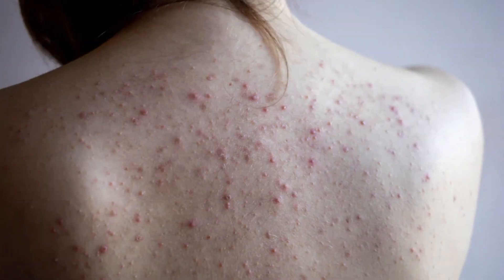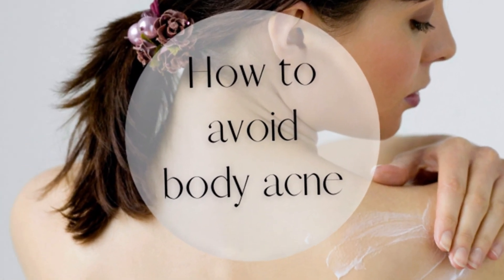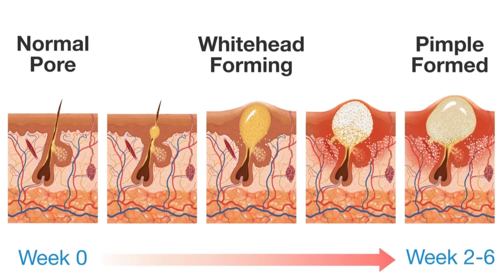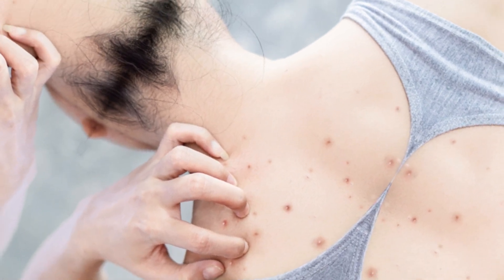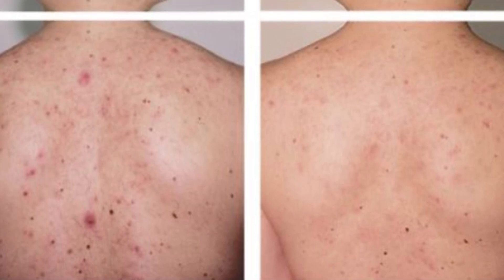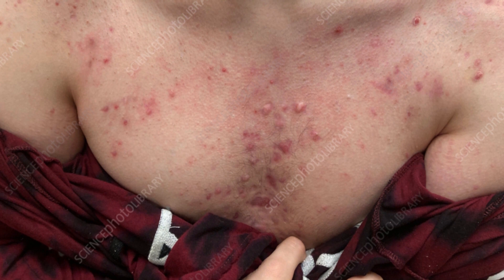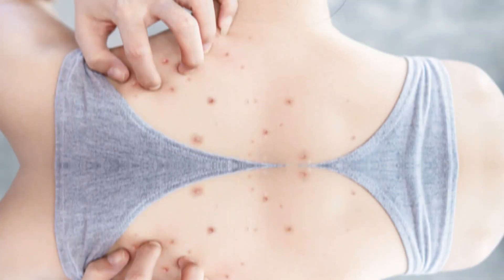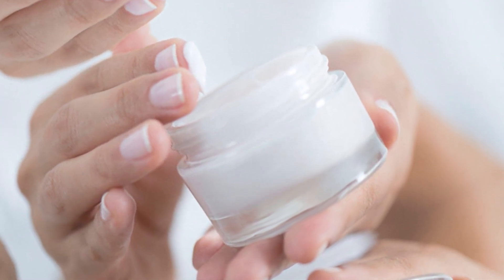Canvas: Natural Remedies for BanishinClearing theg Back Acne and Scars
We provide informative and helpful content on how to effectively treat acne, including tips, product reviews, and skincare routines. Whether you're dealing with occasional breakouts or persistent acne, we've got you covered with expert advice and solutions.
In need of effective acne treatment? Look no further! Our channel offers a wide range of informative videos on all things acne treatment. From DIY remedies to dermatologist-recommended products, we've got you covered. With in-depth product reviews, skincare routines, and expert advice, our goal is to help you achieve clear and healthy skin.
Tired of battling with acne? Say goodbye to frustrating breakouts and hello to clear, blemish-free skin! Our channel is your ultimate destination for all things acne treatment. Discover the most effective solutions, including natural remedies, skincare routines, and product recommendations. Our videos are packed with valuable information, tips, and tricks to help you achieve the complexion of your dreams.